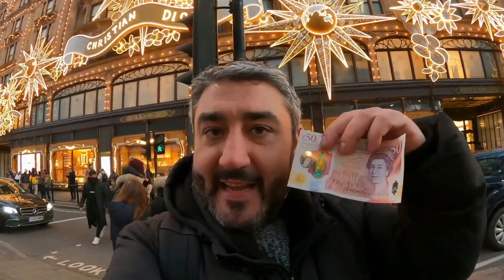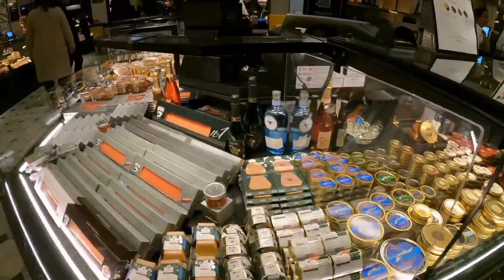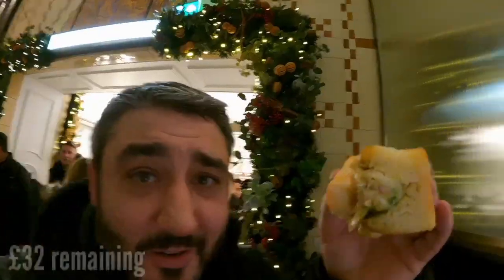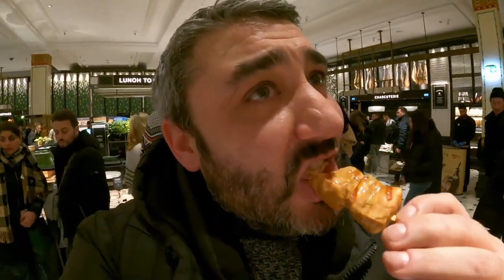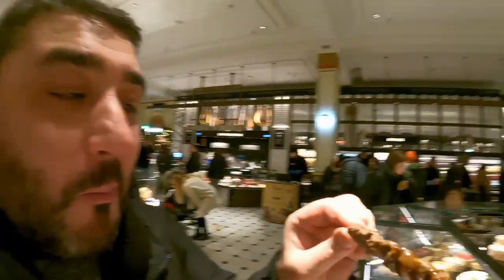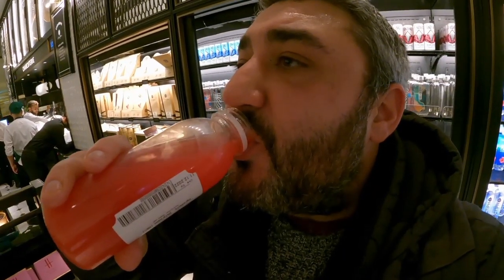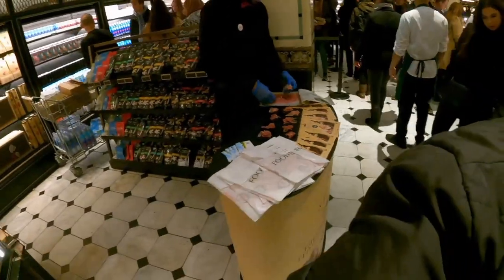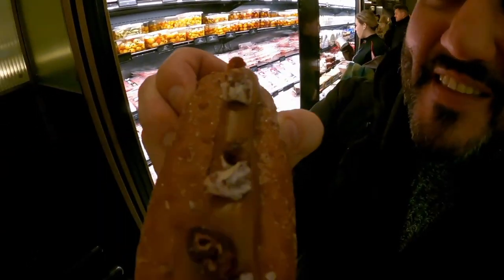What Can £50 Get You In Harrods Food Court? More Than You Might Think!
Today I take you on a £50 Harrods food court challenge! I was surprised at how many individual items I could afford considering it's the most expensive shop in the world. I manage to buy 7 different foods and a drink so I didn't leave this challenge hungry 😅

***MUSIC CREDIT***

ES_The Christmas We Know
Hot Dogs In A Row
Burglars With Burgers
The Kitchen Quest